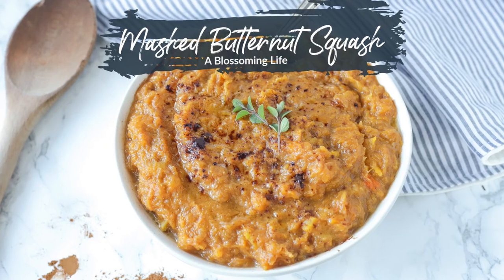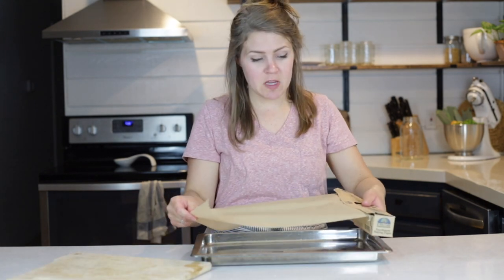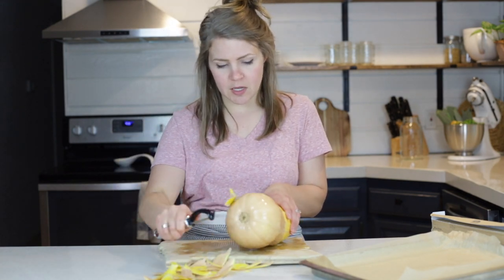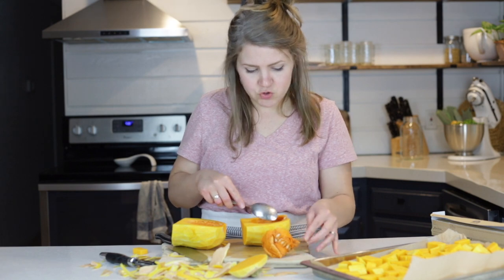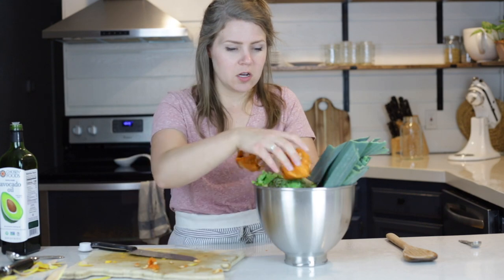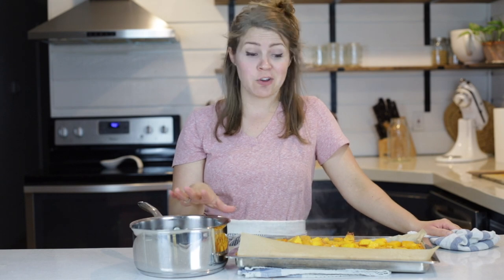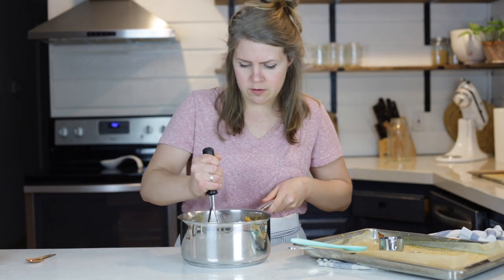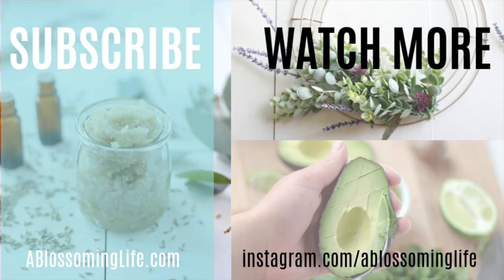Mashed Butternut Squash | Perfect Thanksgiving Holiday Side Dish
Fall inspired mashed butternut squash recipe is the perfect side dish for the holidays or just a weeknight. Butternut squash is roasted, then mashed and seasoned to perfection.

Shop this post:
We are a participant in the Amazon Services LLC Associates Program, an affiliate advertising program designed to provide a means for us to earn fees by linking to Amazon.com and affiliated sites.

Potato masher
Baking sheet (I love this stainless steel one)
Parchment paper
Measuring cups and spoons

My video equipment:
Microphone - one similar to this one